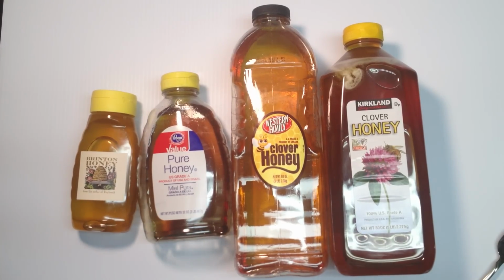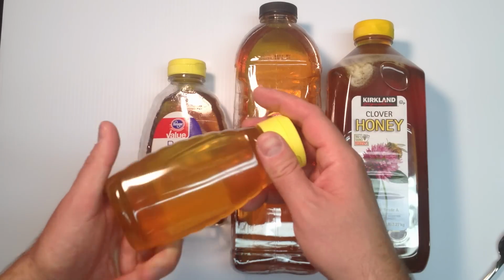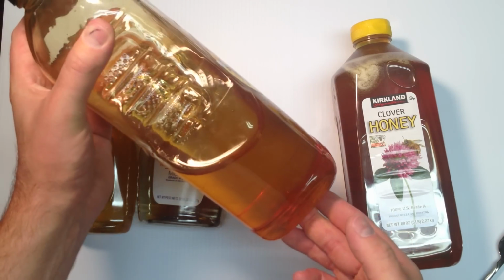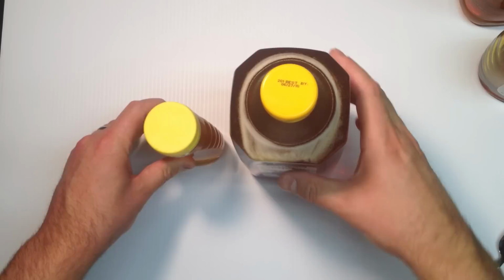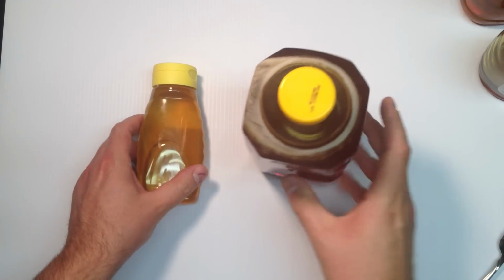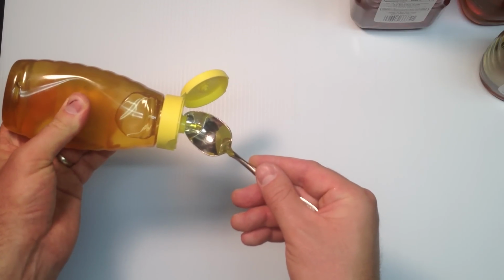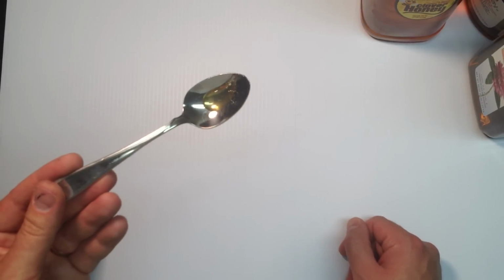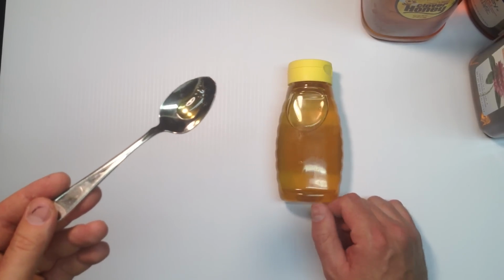Raw Honey Vs Commercial Honey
I'd much rather buy local raw honey than 'honey' that's actually tinted corn syrup or who knows what from China.